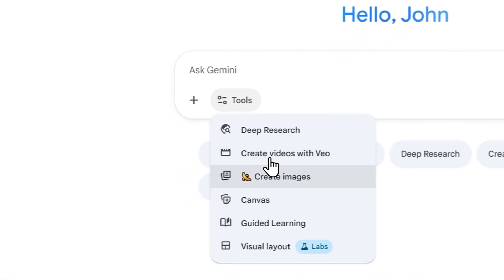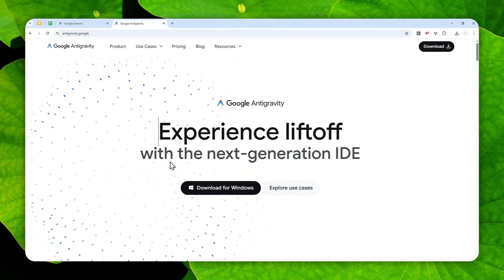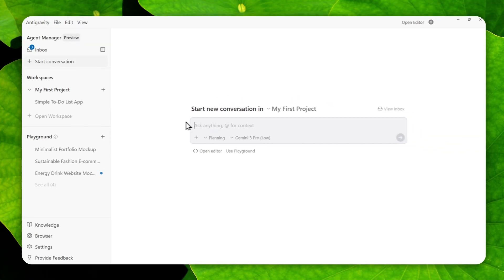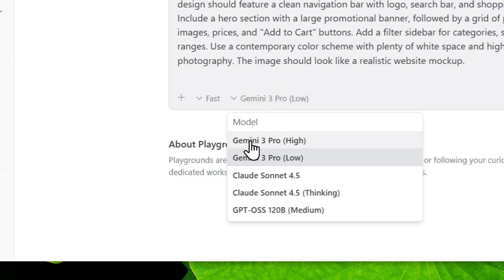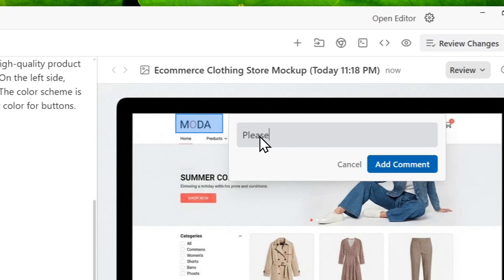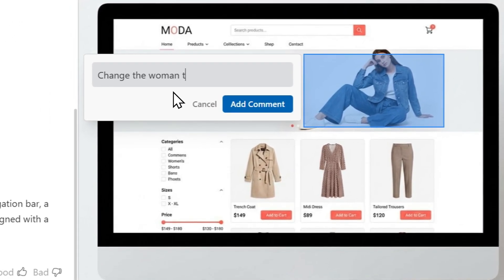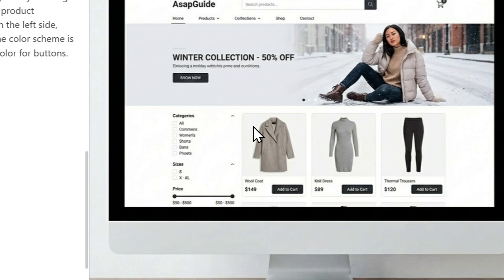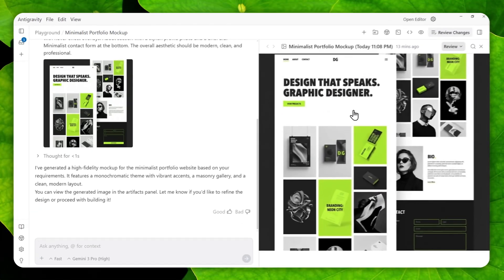How to Create Images in Google Antigravity with NANO BANANA PRO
👉  In this video, I will show you how to create and edit pictures with Google Antigravity, the agentic development platform that integrates Nano Banana Pro for generating UI mockups, website designs, and visual assets with annotation-based editing. I'll demonstrate how to use the annotation feature to draw comments directly on images that guide the AI to modify designs precisely, helping developers, designers, and product teams iterate faster on visual concepts and prototypes.